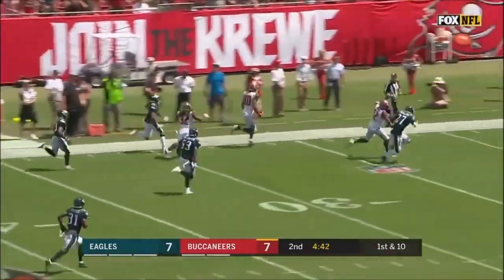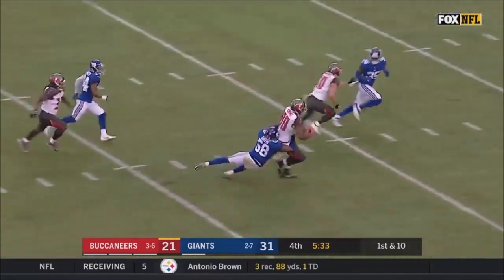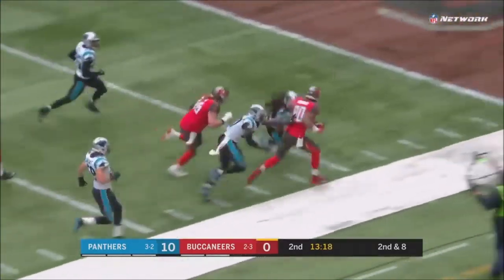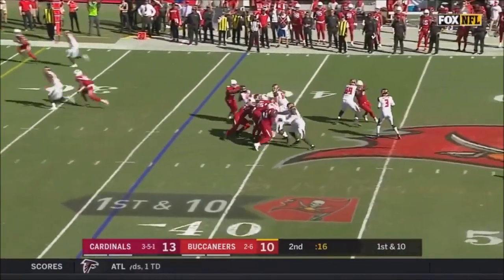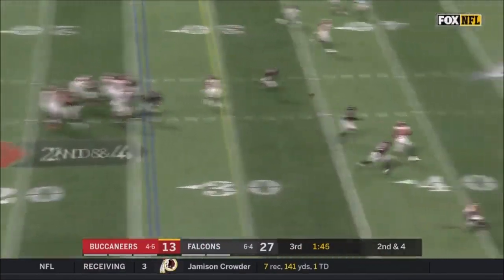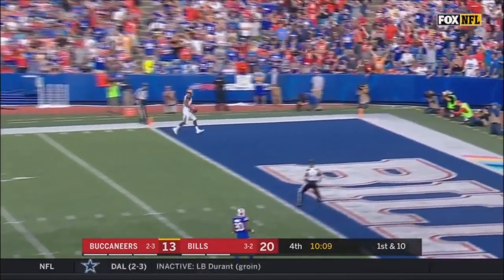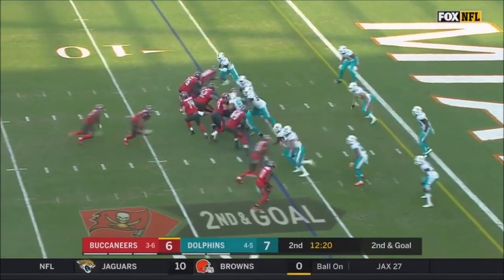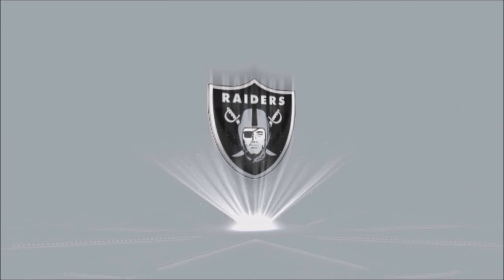LAS VEGAS RAIDERS: O.J. Howard ᴴᴰ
BREAKING NEWS || LAS VEGAS RAIDERS || O.J. HOWARD HIGHLIGHTS
72 CAREER GAMES (NFL)
129 RECEPTIONS
1,882 YARDS
17 TOUCHDOWNS